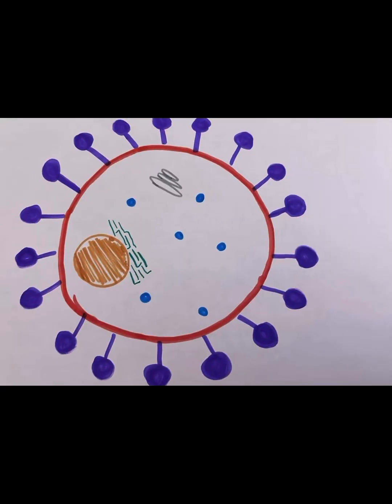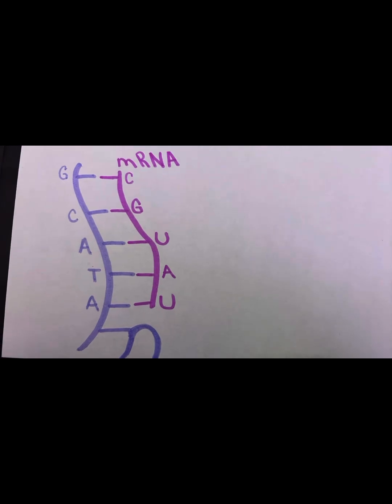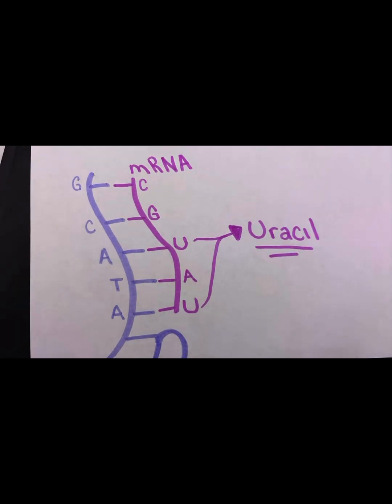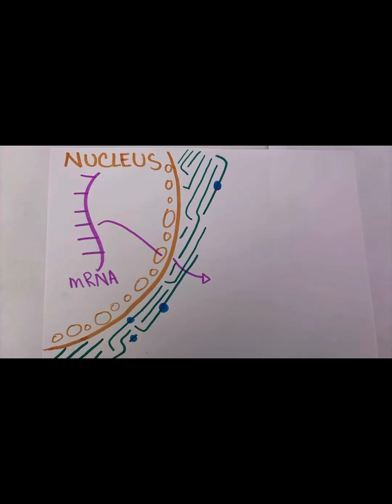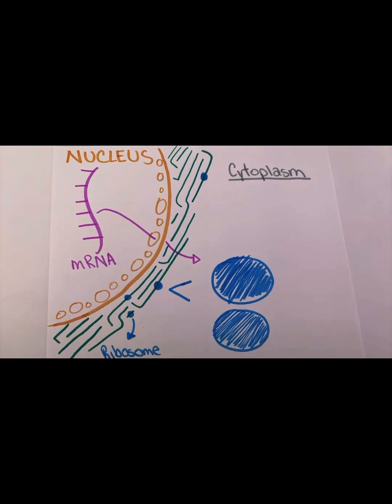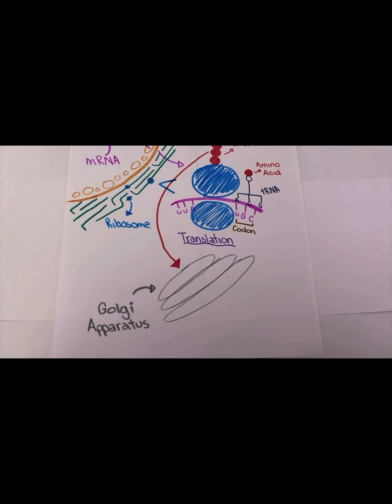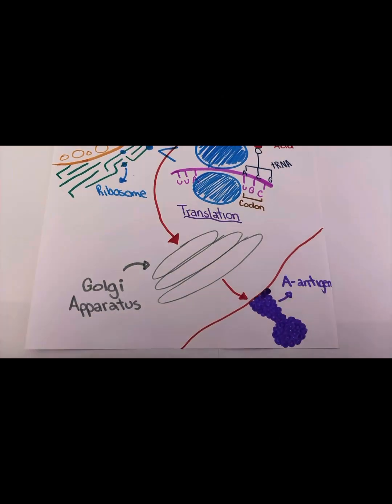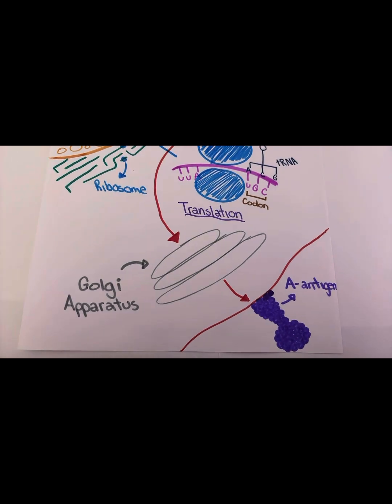DNA and blood types